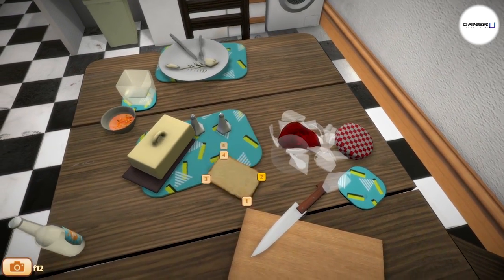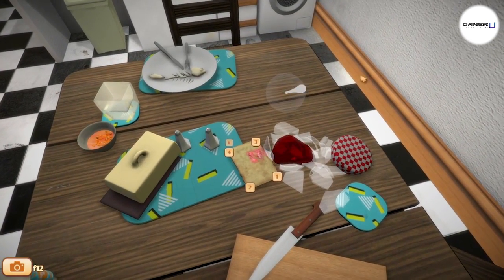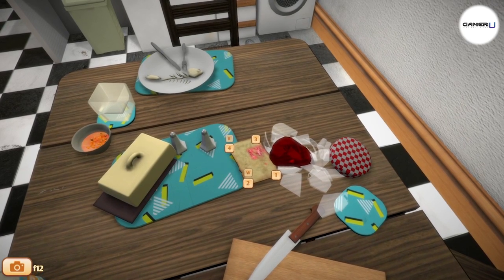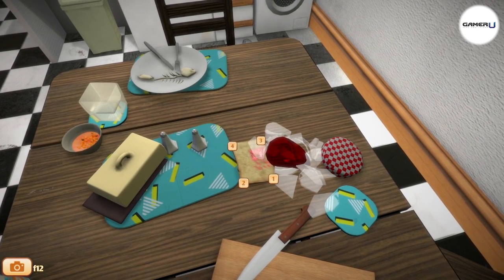I am Bread - How to Use Butter And Jelly For Extra Points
Want to learn more I Am Bread tips and tricks? Come check out and watch all our tips videos!

This video will teach you to always use butter and jelly when playing “I Am Bread” for PC. Butter and jelly can be found in each level and spreading them on yourself will increase your ‘deliciousness’ which increases your overall score and also gives you a special ability. Butter makes you slipper which allows you to move faster and jelly makes you sticky which makes climbing walls much easier.